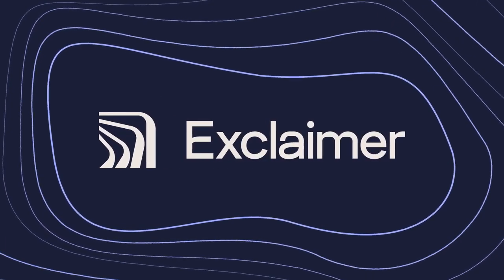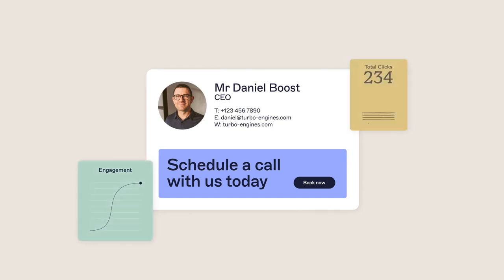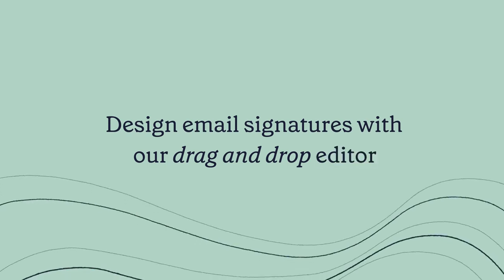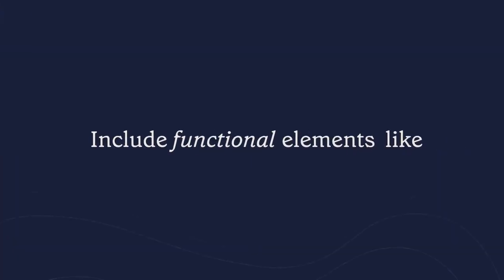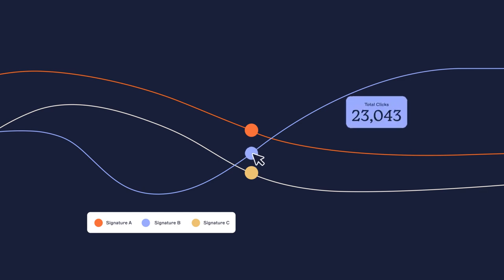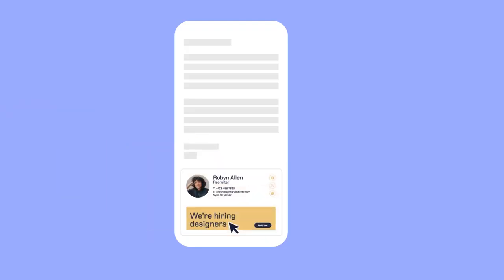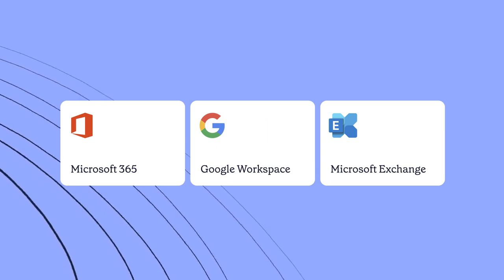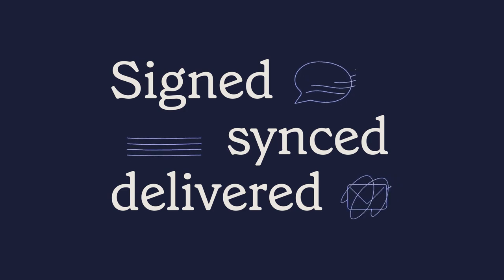Exclaimer - What is Email Signature Management?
Exclaimer helps you amplify every email with optimized, effective email signatures for your whole organization.